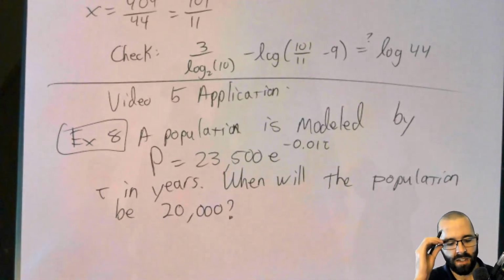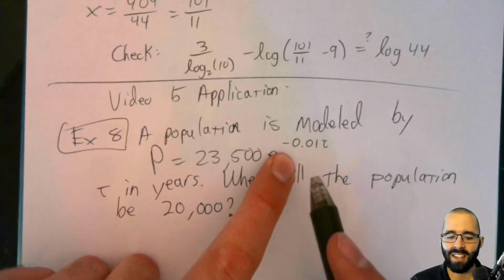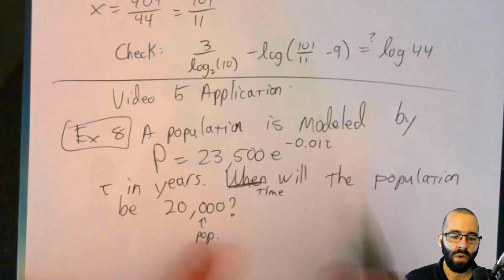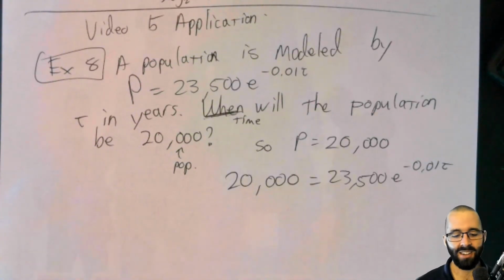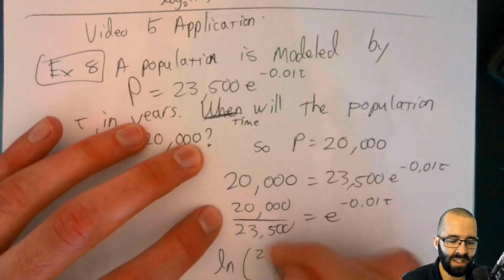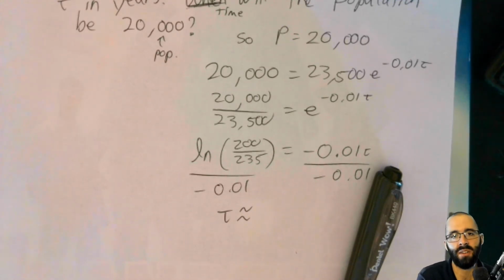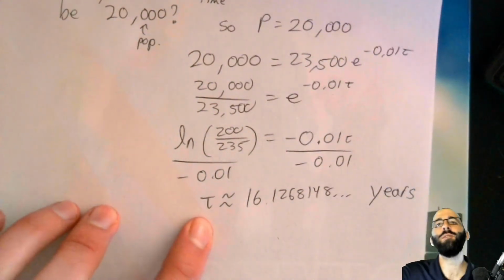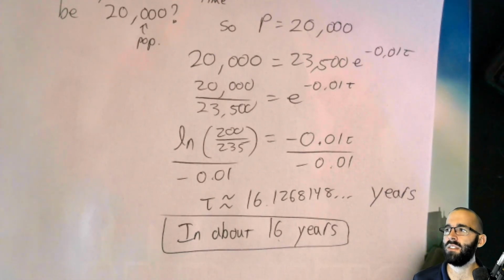1400 6 6 5 Applications